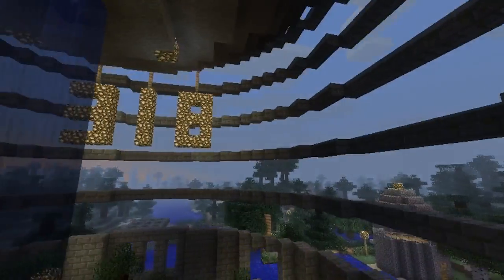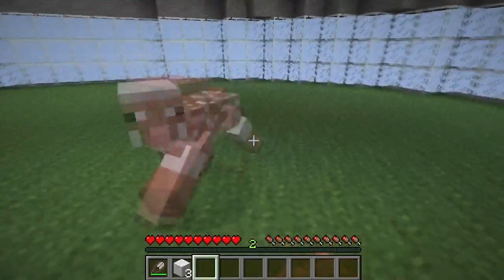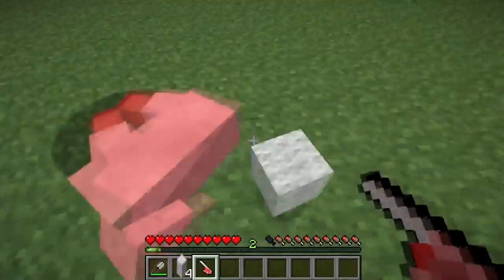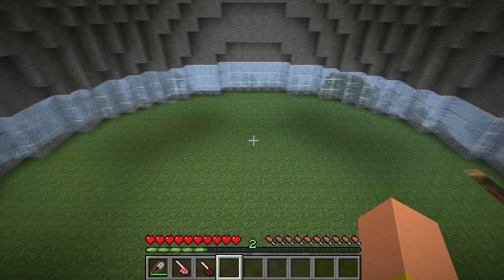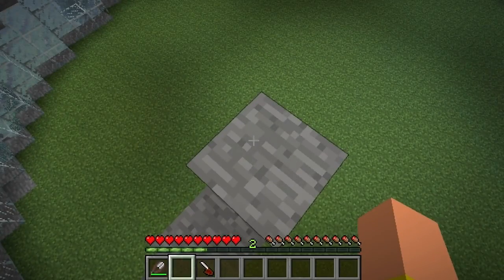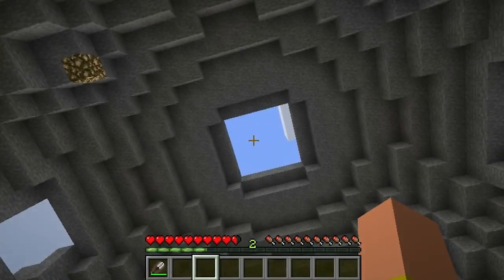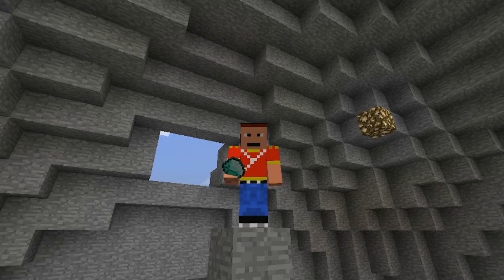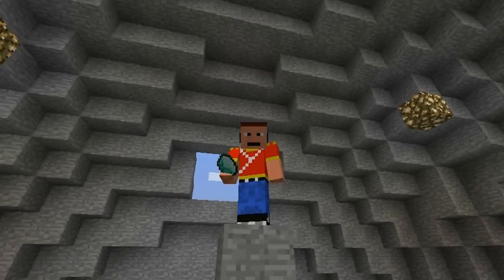Minecraft | Episode 318 | Lamb Chops | iPodmail | 1.0.0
I want to get back into the habit of typing my descriptions, lately I have just been copy and pasting :\

 In the description I would like the share a random fact such as "what might be the next mod", I have never planned ahead of what mod I will do next but this is a first I found two awesome mods at the same time ! The mod is called "Camo That Piston" I will be recording that episode straight after this video publishes !

"1.0.0" Notch Mojang minecraft mine craft 1.9 beta minecon "steve head" Pegasus creeps 268 aether pig man ipodmail adventures nether realm rare creepy scary blood fire game pc gaming play live Mining Shaft creeper Water Diamond Gold Redstone Ore creatures new axe modding Mo mod diamond statue boots viral guru best minecrafter 200th 1.7.3 sly tornado mods shaft adam subscribers zombie spider facebook "tale of kingdom" herobrine yogscast "Material Detector" "Mystic Dragons" "Rc Plane" Blood